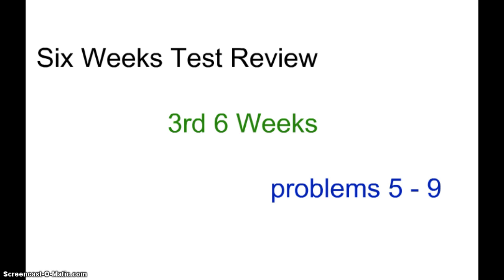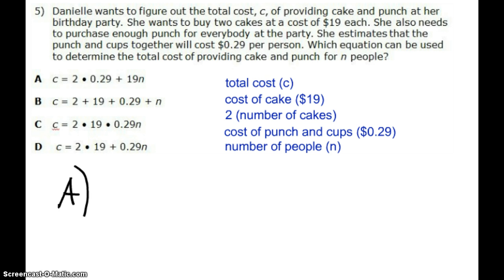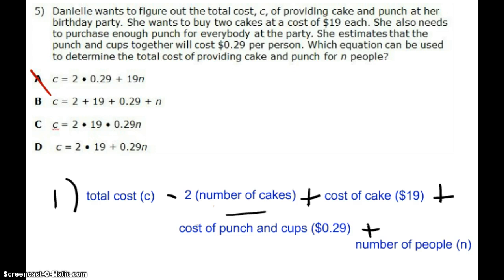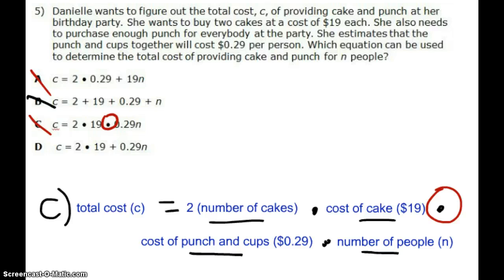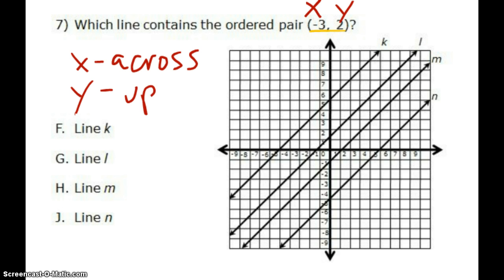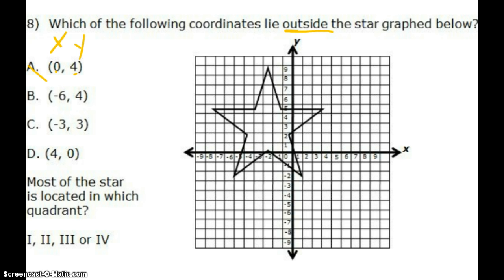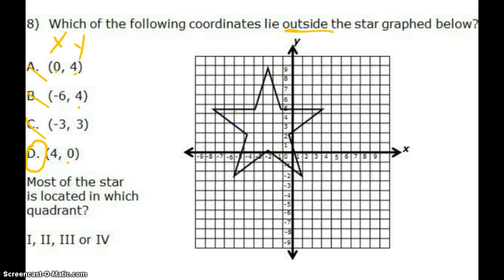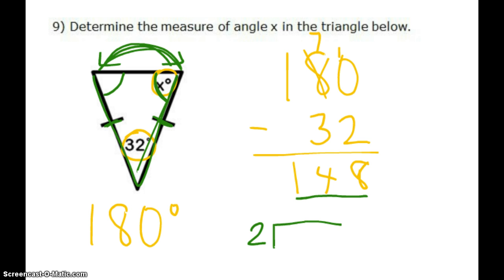3rd 6 Weeks Test Review problems 5-10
3rd 6 Weeks Test Review problems 5-10